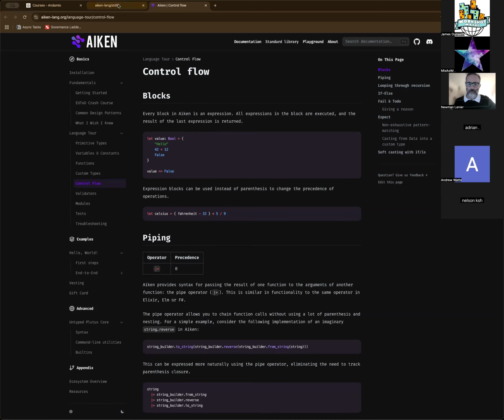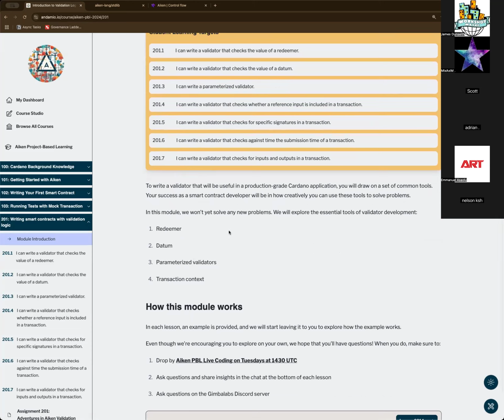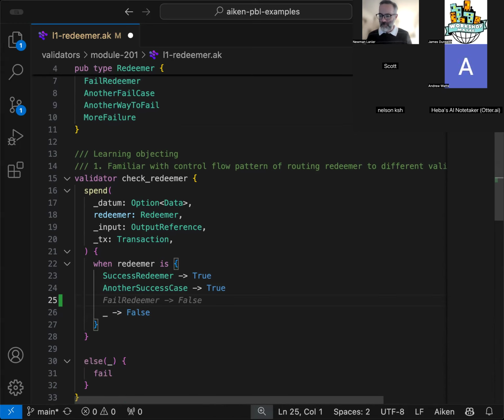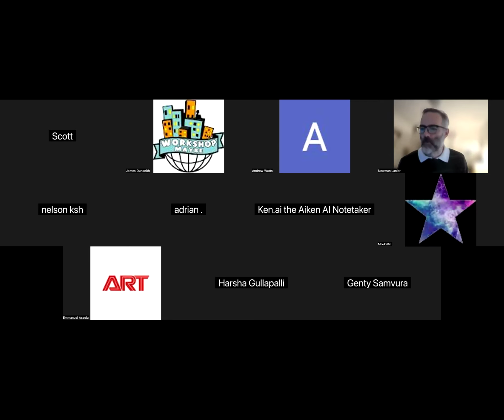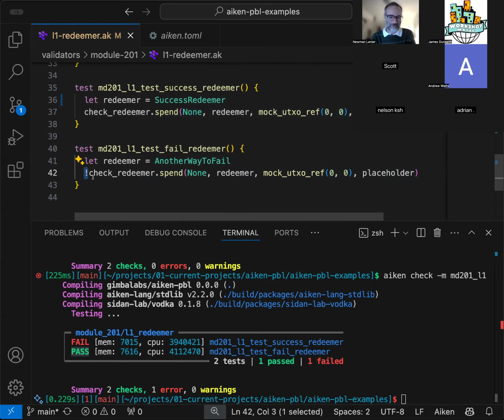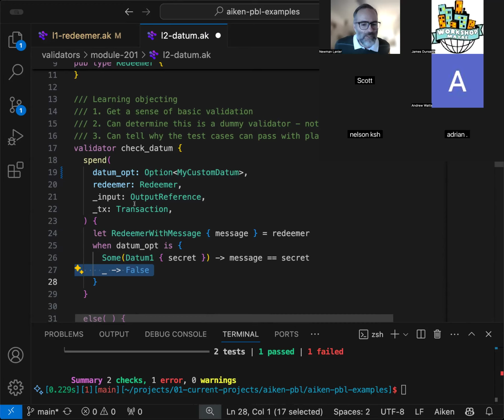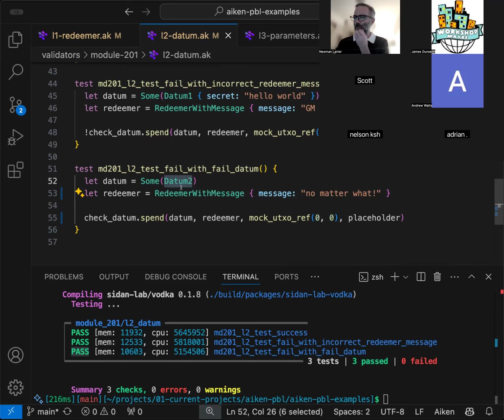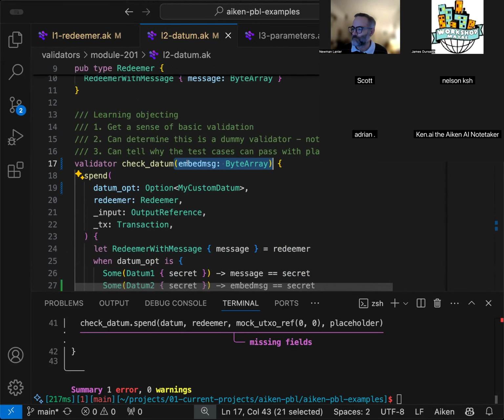LIVE Gimbalabs Aiken PBL Live Coding session. Jan 07th, 2025. Session #004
Welcome to the first Gimbalabs Aiken Project-Based Learning (Aiken PBL) session of 2025!

Every Tuesday at 14:30 UTC, and SIDAN Lab deliver production-level, scalable learning available to all—especially devs new to Cardano who want to learn how to integrate their tech stack with ours.

Explore on the Andamio platform, the course that supports the delivery of the sessions